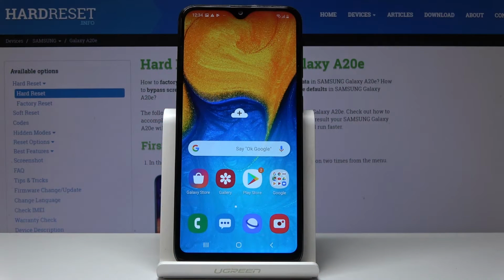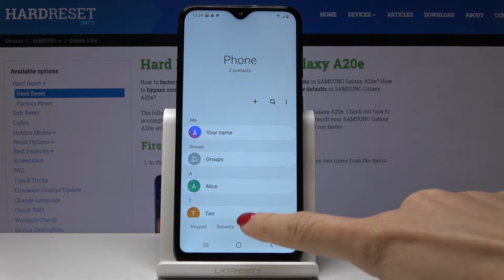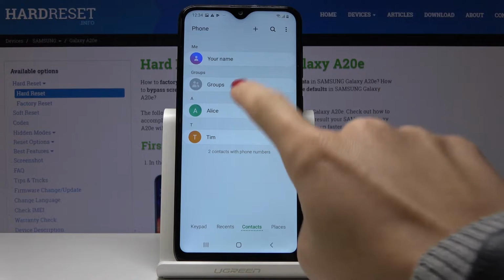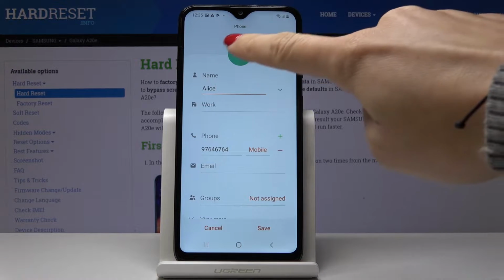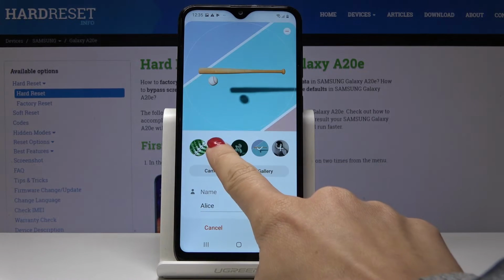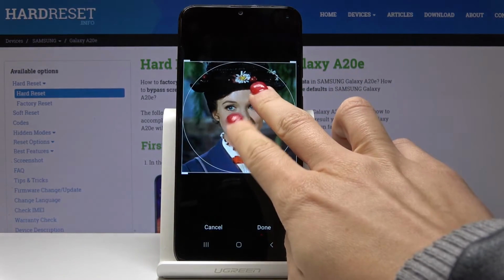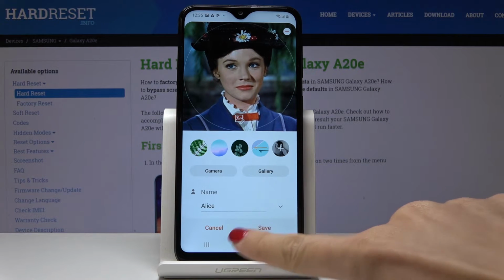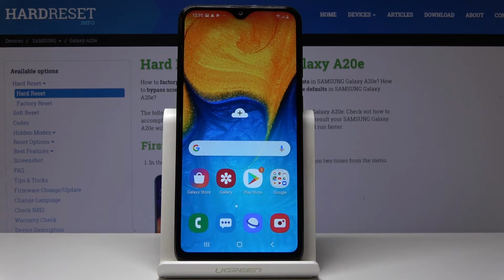How to Assign Photo to Contact in SAMSUNG Galaxy A20e - Personalize Contacts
Read more tutorials about Galaxy A20e:
Check out our video tutorial to smoothly personalize contacts by adding photo. The attached tutorial will provide you with the only and the best method of personalizing a contact and as a result, you will always see photo of the person who’s calling you before you read the name or description.